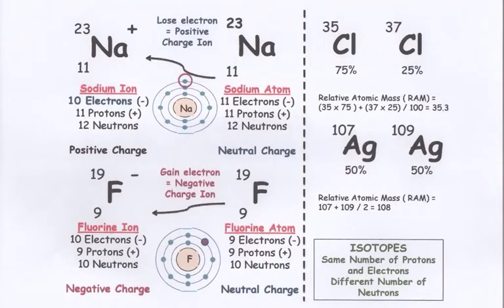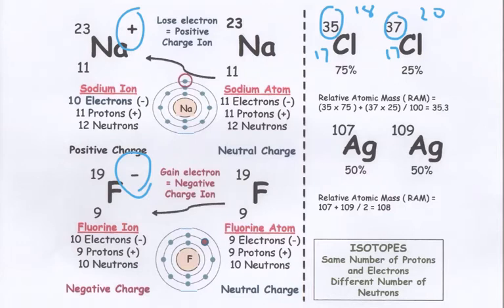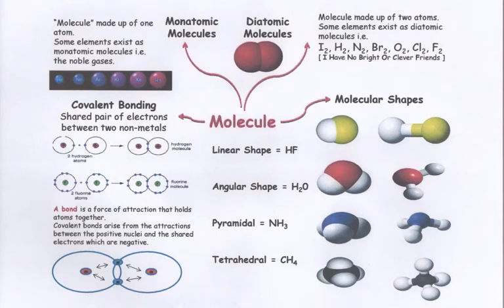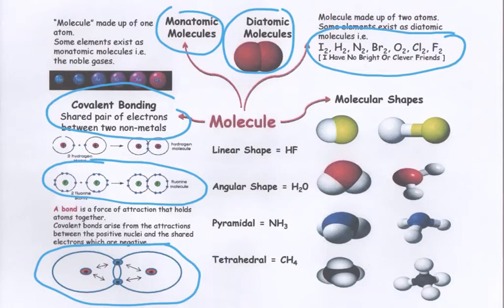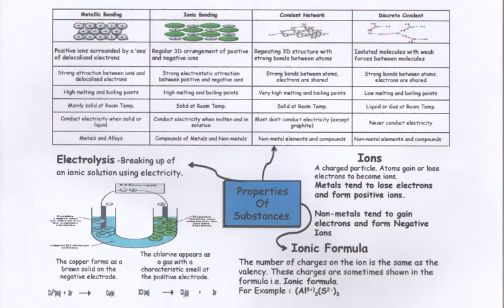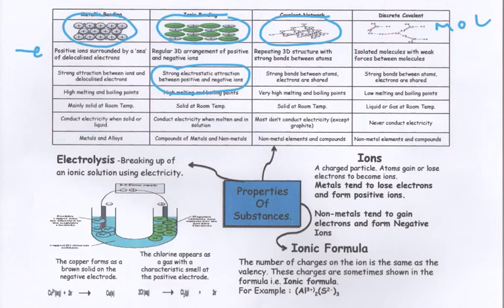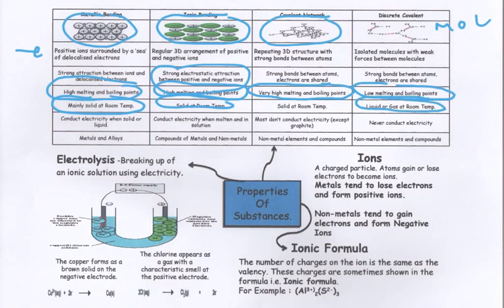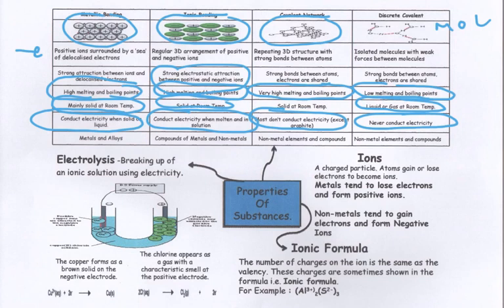Chemistry. National 5. Unit 1, Part 2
Revision video, National 5 Chemistry part 3. Atomic structure and Bonding.